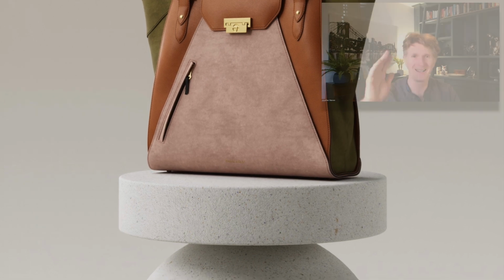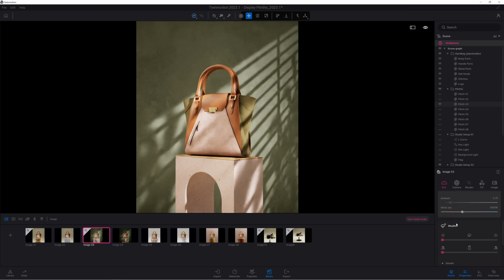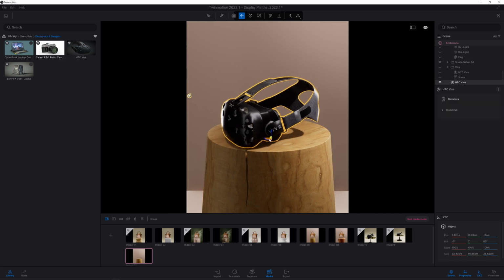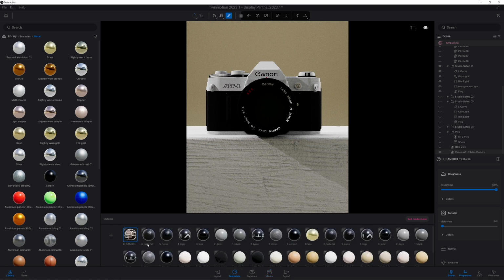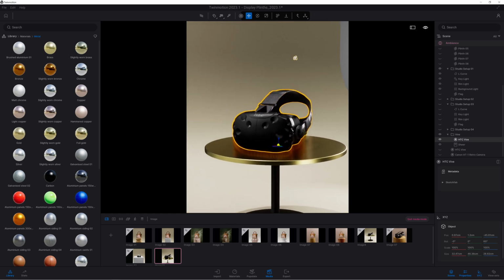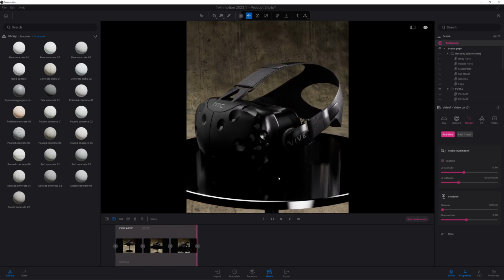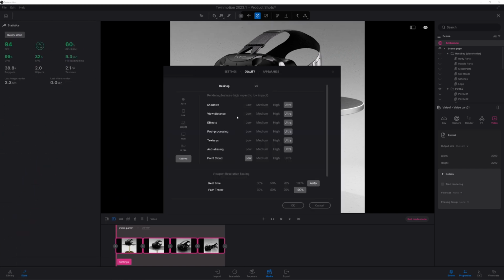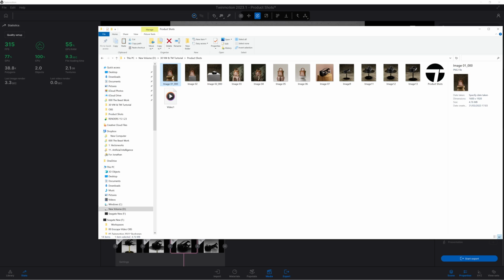Twinmotion 2023: Perfect Product Visualisation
Twinmotion 2023.1 features a number of amazing templates that are perfect for product visualisations. I show you how to work with these and customise them to your own needs to create truly stunning product viz workflows in no time at all.

TIMESTAMPS
0:00 - Introduction to Twinmotion 2023.1 by Jonathan Reeves
1:05 - Twinmotion 2023 Product Visualisation templates
4:00 - Creating your own Product Visualisation scenes
10:00 -Creating New Product Visualisation images
10:34 - Exporting  Product Visualisation images
11:26 - Creating Product Visualisation videos
11:26 - Creating Product Visualisation videos
17:27 - Conclusions & review of final Product Visualisations

Sketchfab:
Creator name Asset Name Licence type Download date YYYY-MM-DD
AleixoAlonso Canon AT-1 Retro Camera CC Attribution 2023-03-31
Eternal Realm HTC Vive CC Attribution 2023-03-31